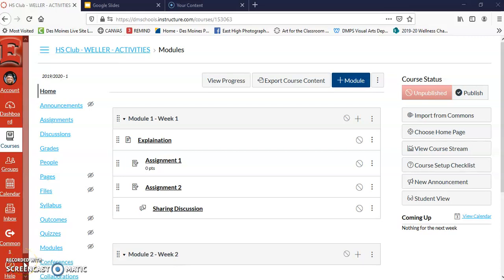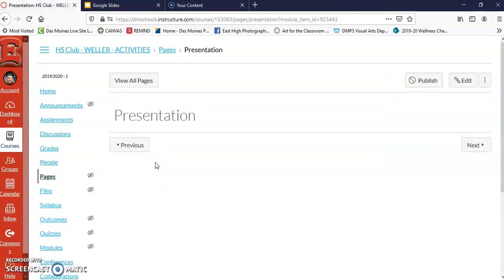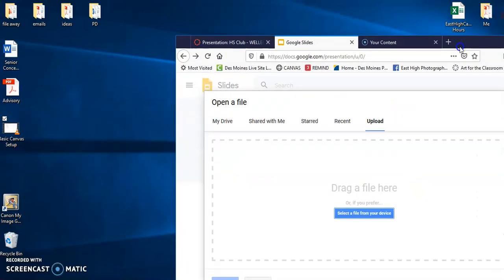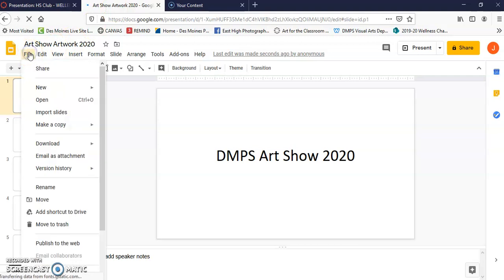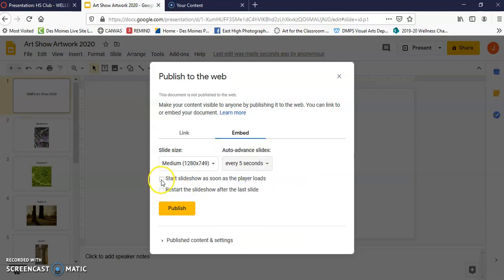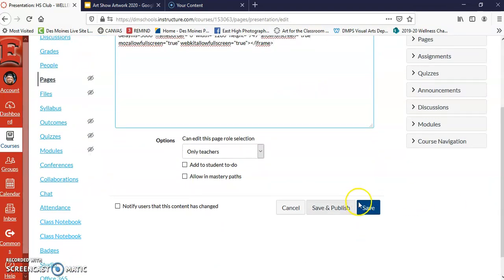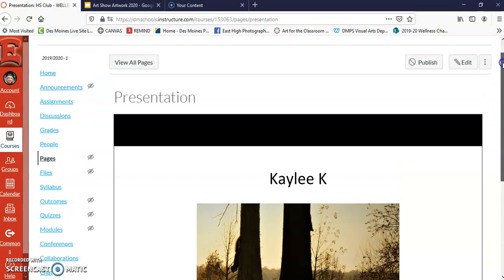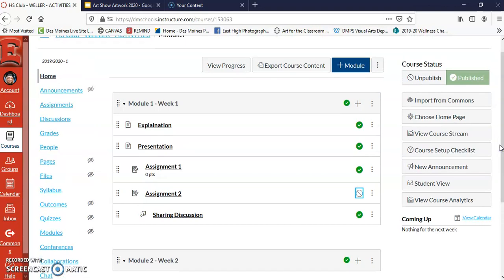Embeding a Power Point Presentation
This 5 minute video will show how to...
* Embed a Power-point Presentation using Google Slides
* How to Publish your Canvas Page for student access